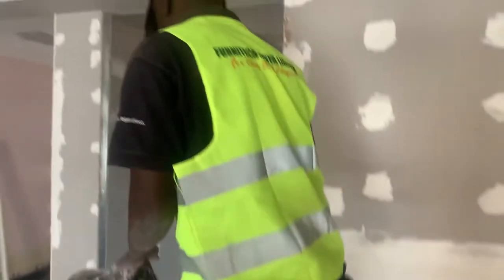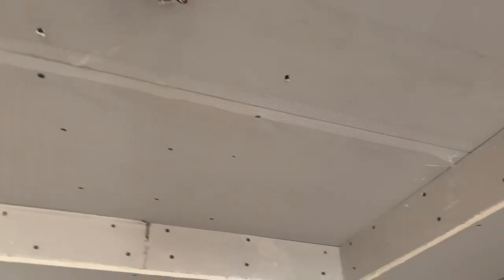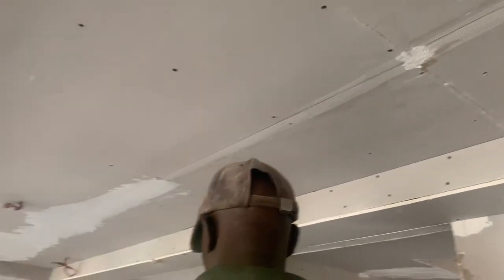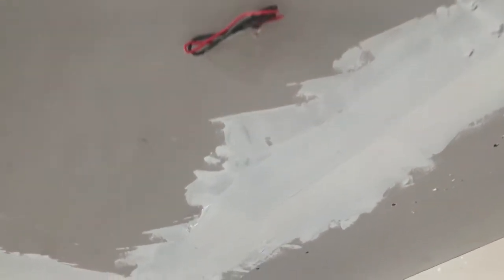INTERIOR DESIGN/Wall skimming and joint sealing with Fibre tape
The necessity of wall fibre tape